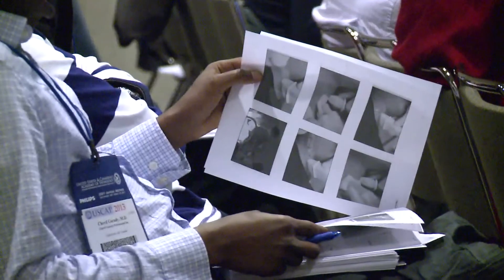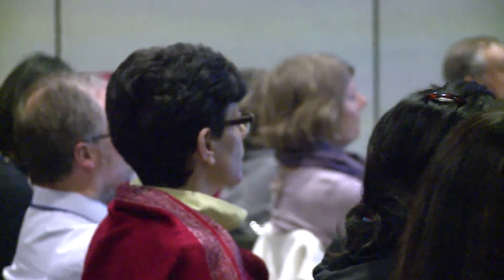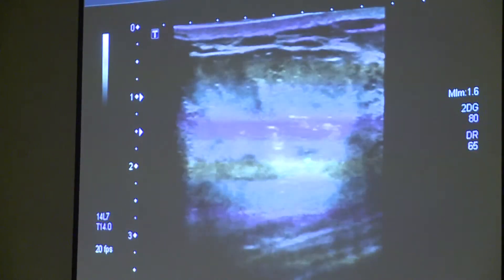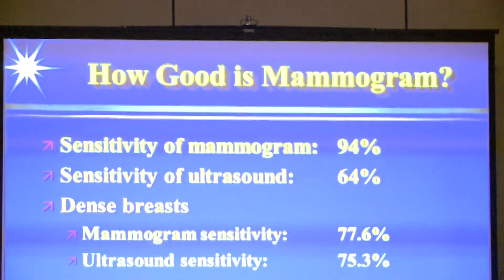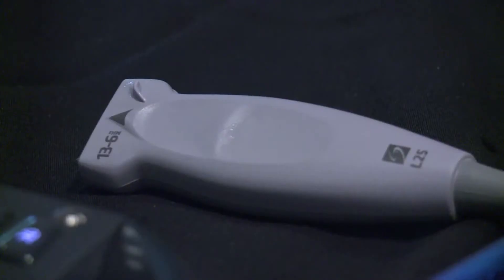A New Workshop at USCAP 2013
USCAP TV attended an exciting new workshop - Interventional Pathologists' Role in Ultrasound-Guided FNA and Core Biopsy. A One-Stop Approach for Clinical, Radiographic, Cytologic, & Histologic Diagnosis.